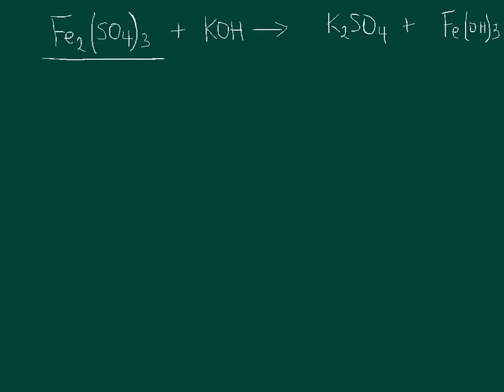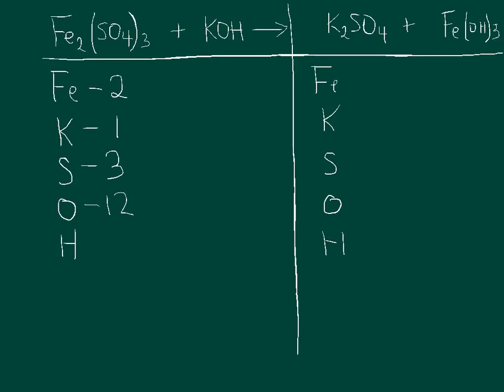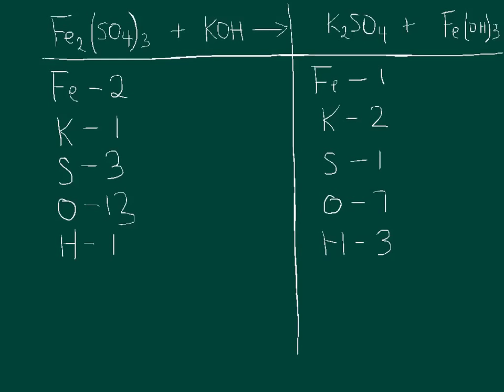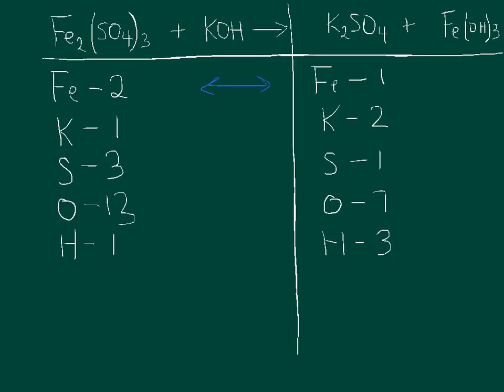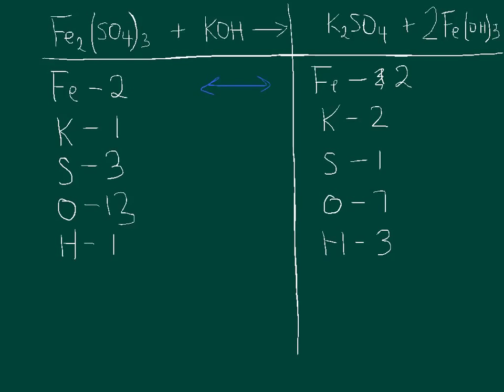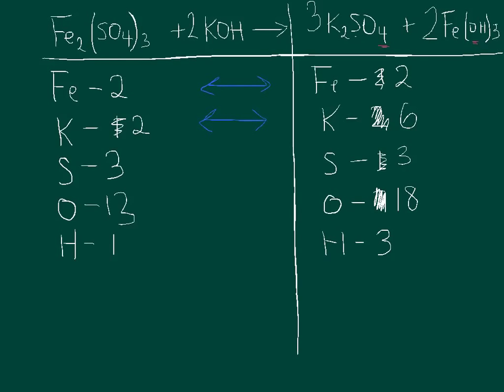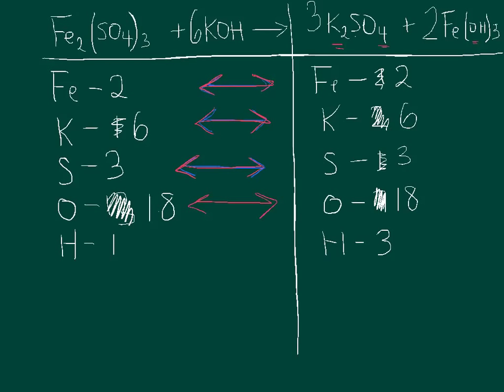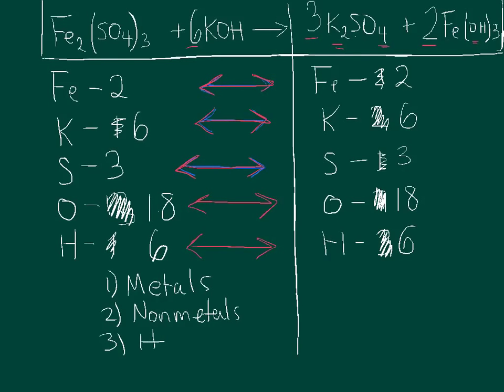Balance a more complex equation